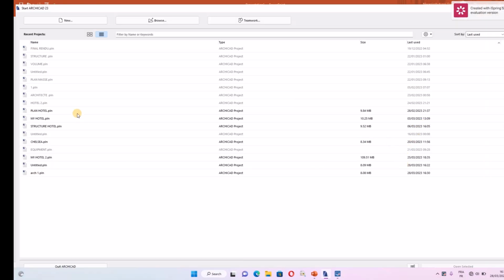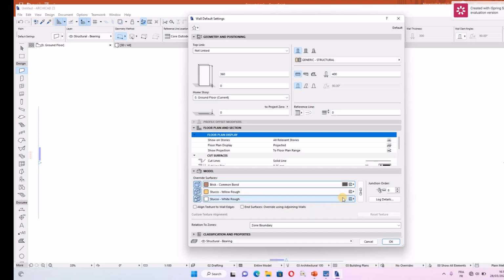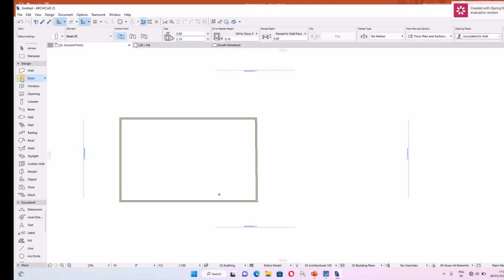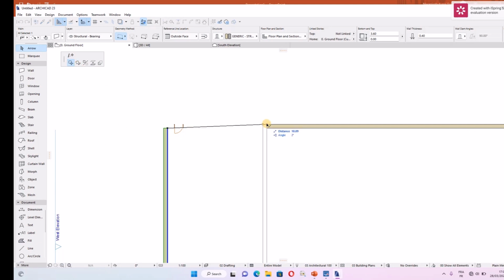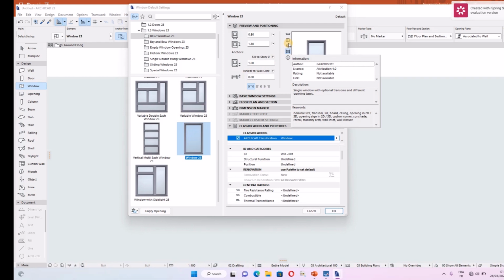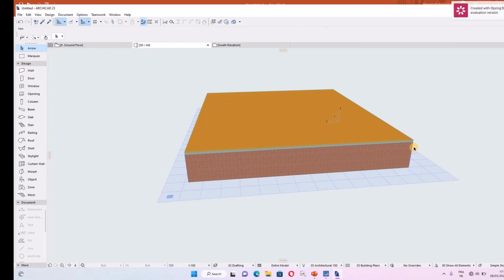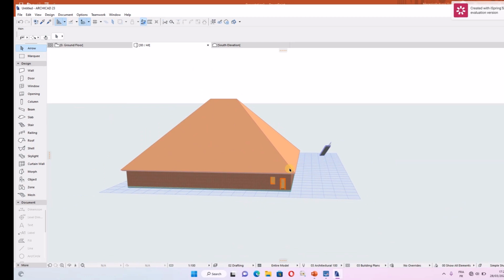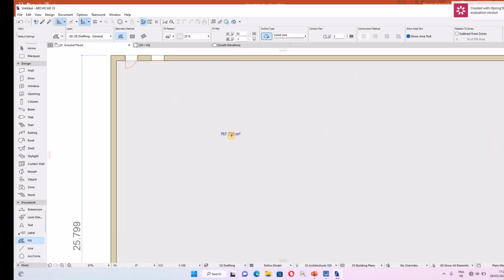Archicad for beginners